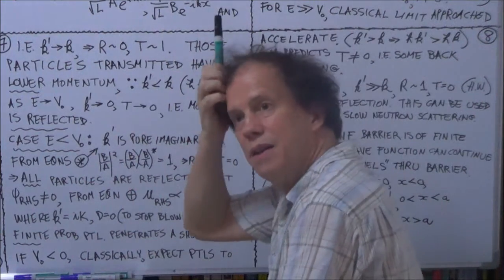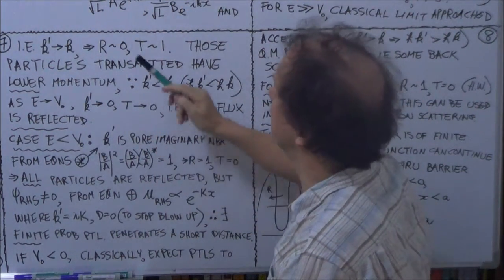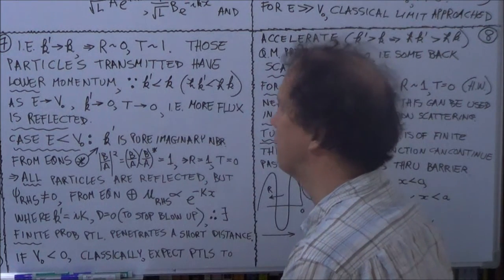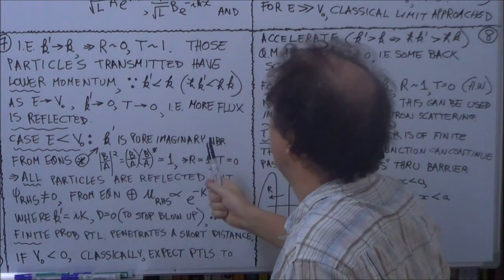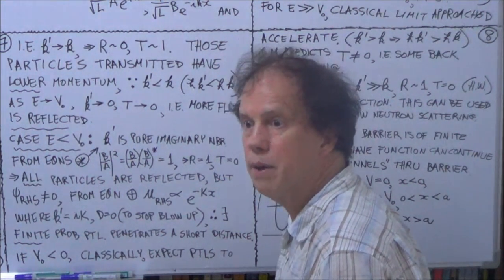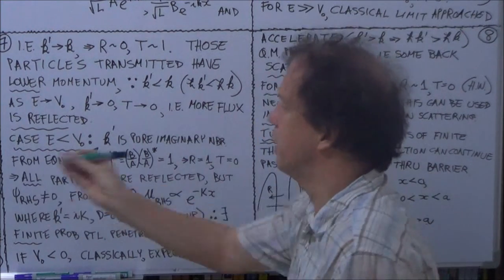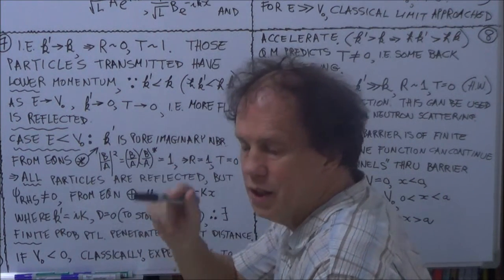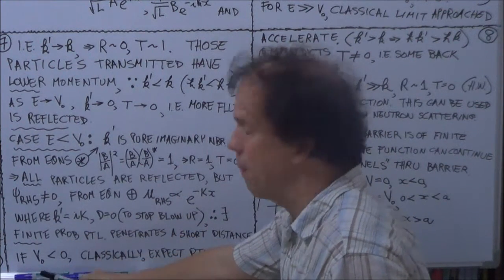deGarisMPC QM4i 1of2 Sen,Davies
Quantum Mechanics (Sen, Davies) Lect. 4i ("Wave Mechanics 2"), Part 1 of 2